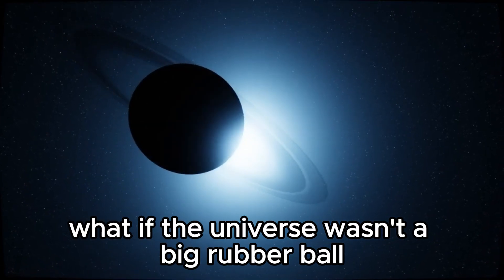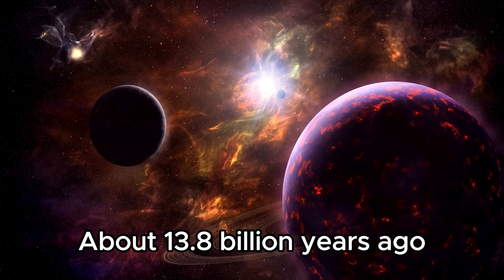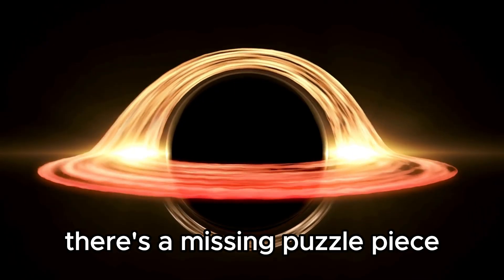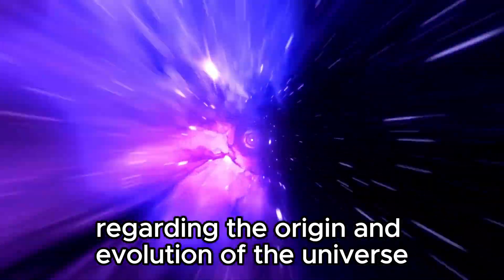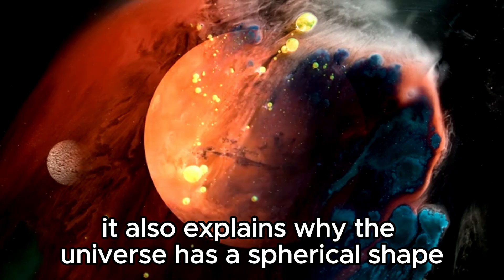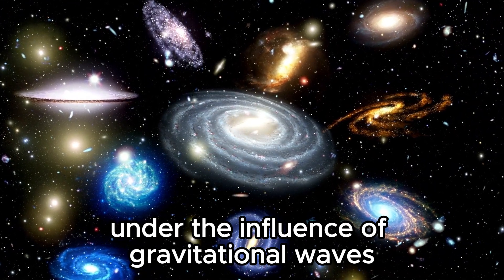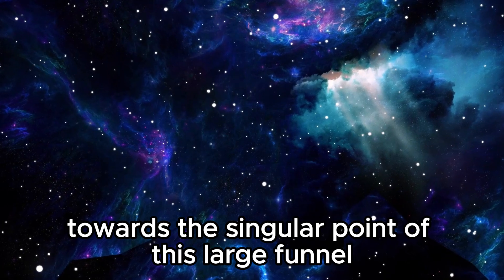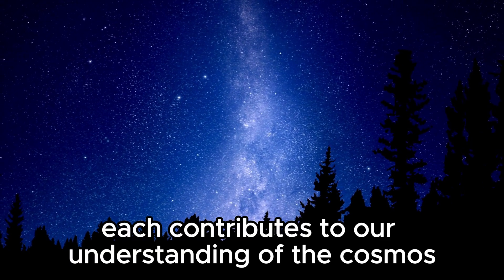"Unlocking the Black Hole's Secrets: Michio Kaku's Discovery"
🕳️ Get ready for an exhilarating ride, science enthusiasts! Dr. Michio Kaku, the esteemed physicist and futurist, has just unraveled one of the most profound mysteries of the cosmos: the enigma lying beyond the event horizon of a black hole. In this awe-inspiring conversation, Dr. Kaku delves deep into the forefront of research and theoretical breakthroughs that have led us to this momentous discovery. From the mind-bending intricacies of physics to the horizon-expanding implications for our comprehension of space and time, this is an expedition you cannot afford to overlook. Brace yourself to have your understanding of the universe forever transformed—tune in now!